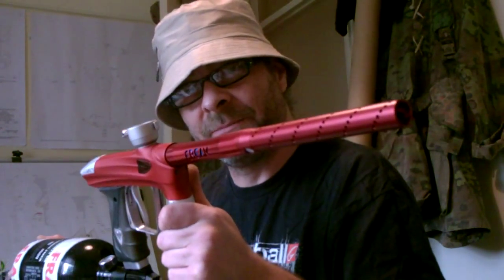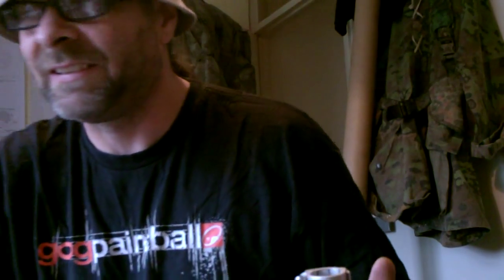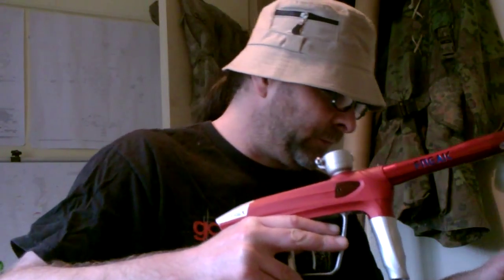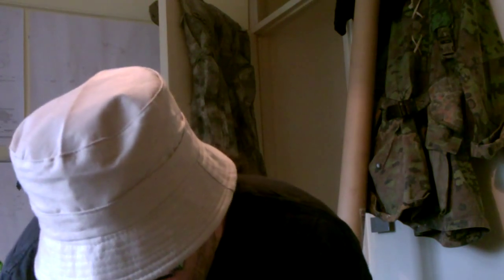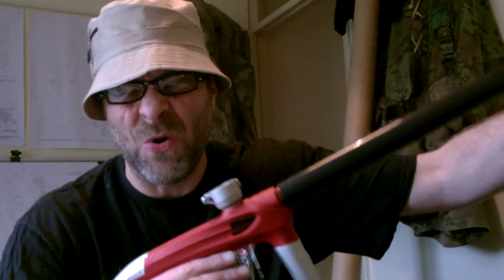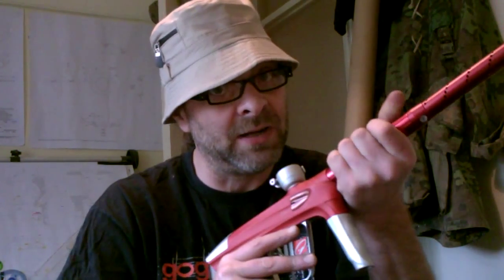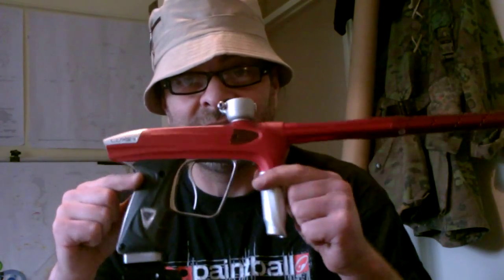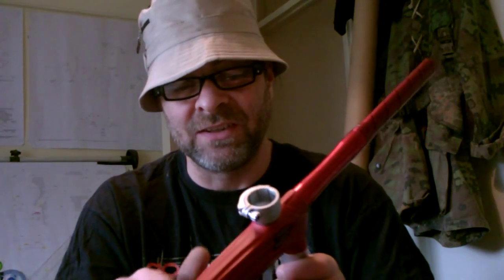Gommies workshop.. red luxe for sale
RED LUXE